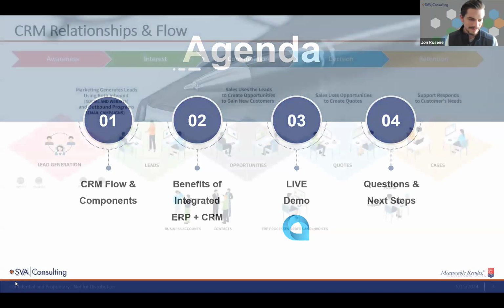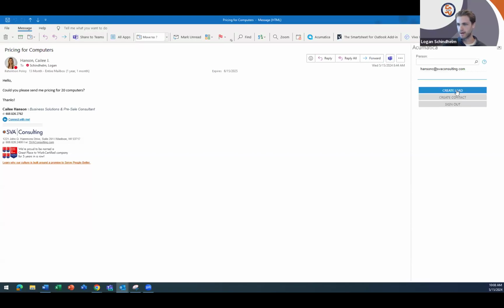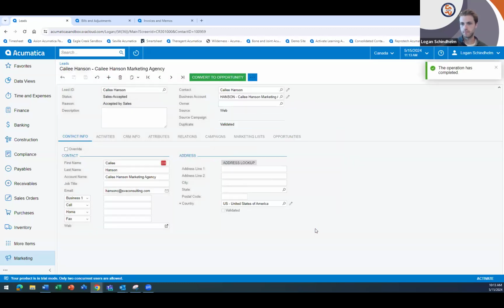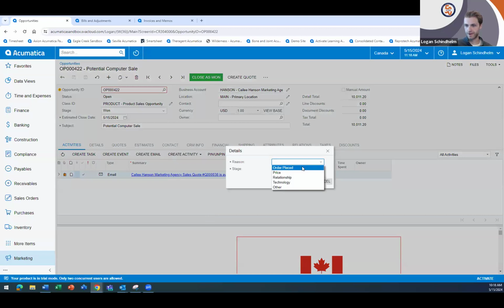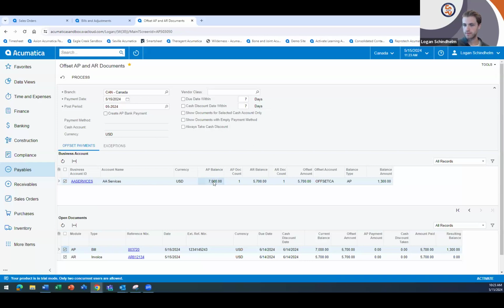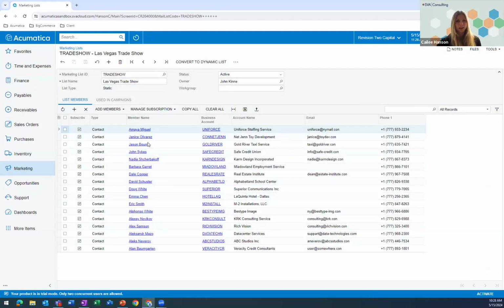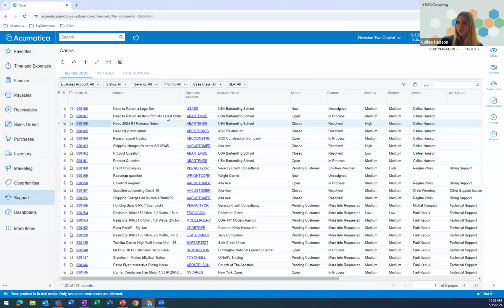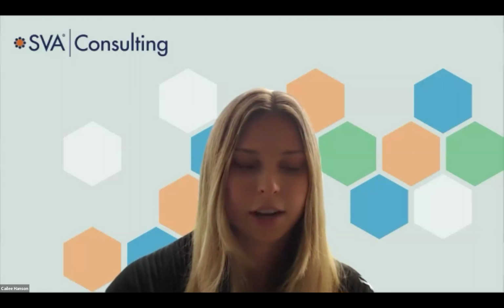Webinar: Inside Acumatica’s CRM: A Thrilling Expedition into Sales, Marketing, and Customer Support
Marketing, sales, and customer support teams demand optimized customer data, automated processes, and robust analytics to better understand the needs and preferences of both prospective and current clients. Acumatica's CRM software is tailor-made to fulfill these demands and transform them into reality.

Watch as SVA Consulting's experts discussed Acumatica’s native CRM. Tune in for an exploration of the core components of Acumatica CRM including contact management, pipeline management, estimating, activity tracking, marketing automation, and case management.

Key Features:
• Lead Management: Generate and qualify leads within Acumatica with easy conversion into customers. Track activities on records directly through the interface or the native Outlook Plugin.
• Quote to Cash Process: Seamlessly manage opportunities, create quotes, process sales orders, and invoice customers.
• Marketing Automation: Develop dynamic or static marketing lists and campaigns tailored to leads, business accounts, and customers.
• Customer Support: Effectively track and manage support cases, link to Acumatica entities, and provide timely updates and resolution.

0:00 Inside Acumatica's CRM: A Thrilling Expedition Into Sales, Marketing, and Customer Support
3:02 CRM Relationships & Flow
5:29 Key Benefits of an Integrated ERP & CRM
7:11 Live Demo